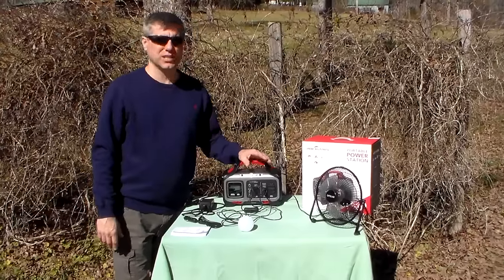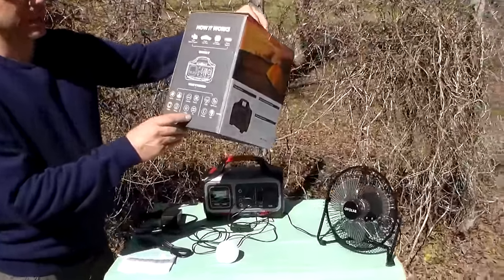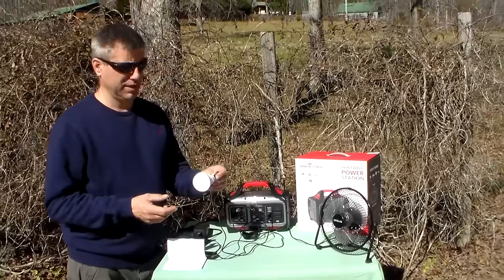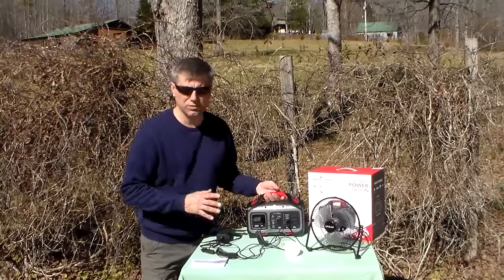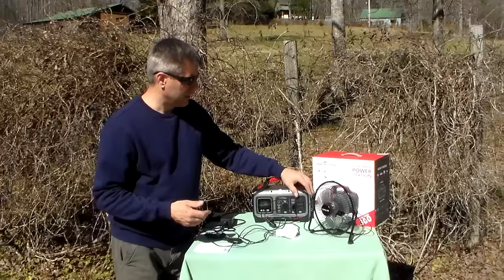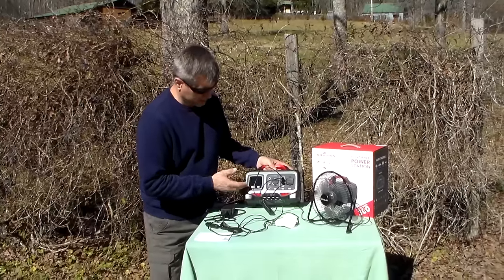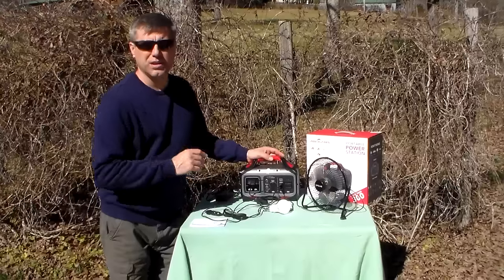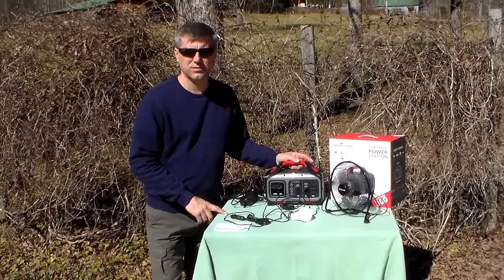Rock Pals RockPower 300 Most affordable Solar Power pack I have shown you. Will fit most budgets.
ROCKPOWER 300 $209 with no coupon on Amazon Check out their amazon reviews and questions if your interested